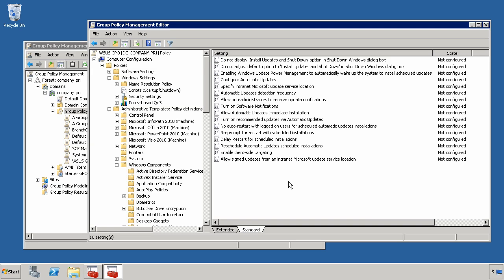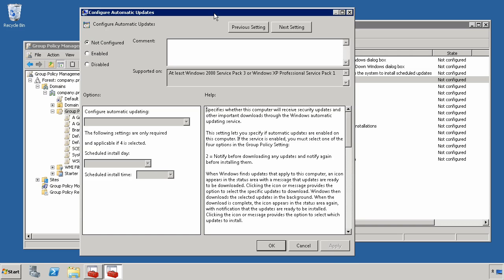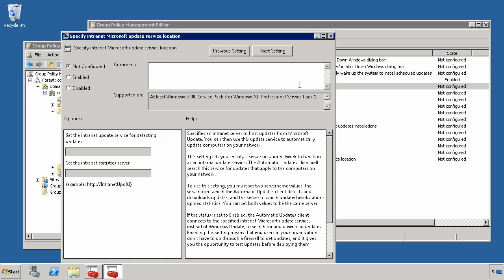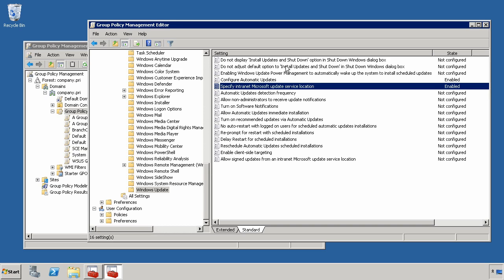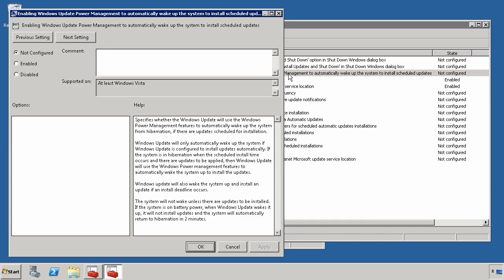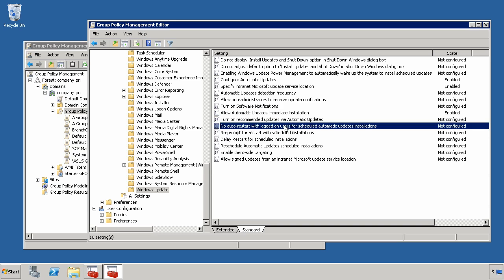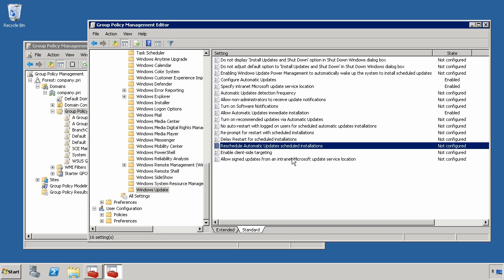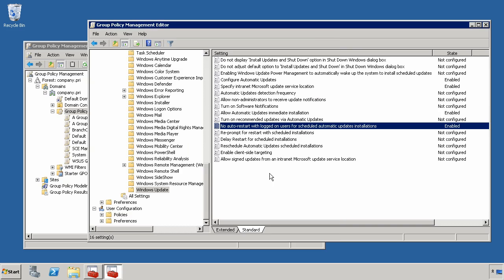Demystifying Settings for WSUS Patch Implementation in Group Policy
WSUS' Group Policies are long in names and complicated in meaning.  Greg Shields demystifies in this video.